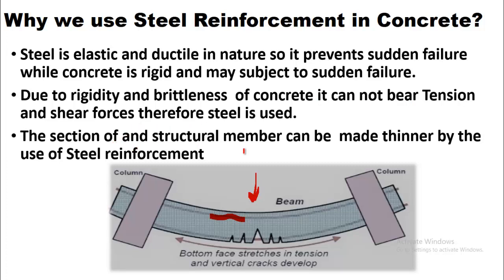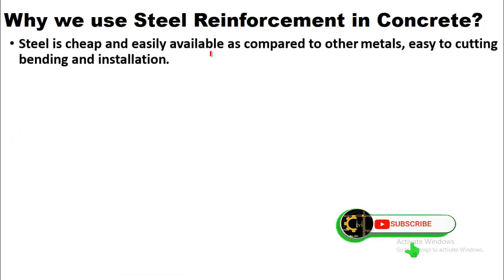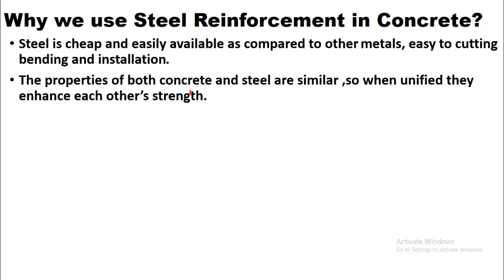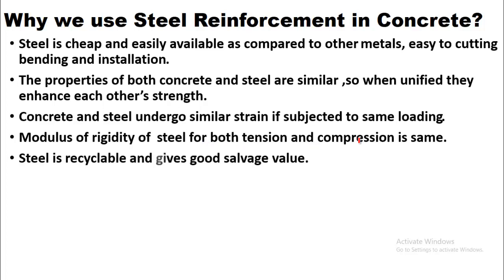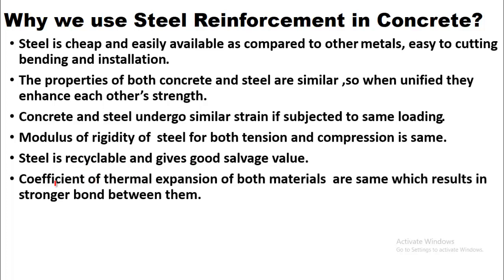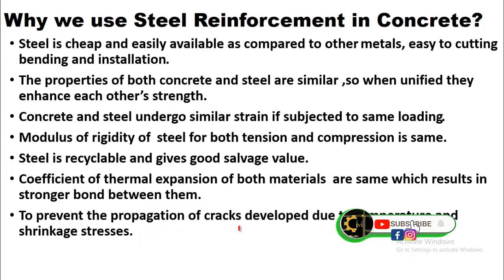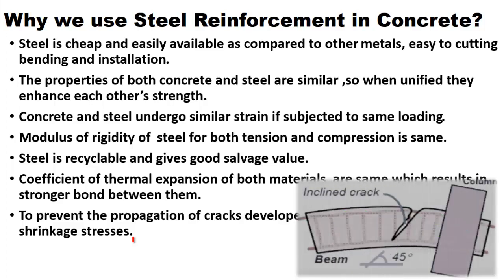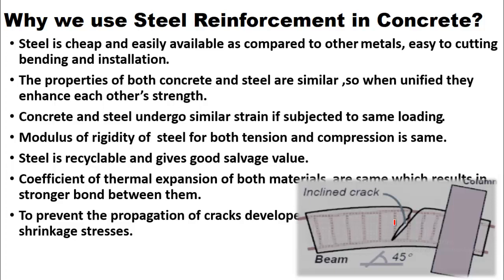Why steel is used as reinforcement in concrete?|Why only steel is used in concrete?|Role of steel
Title:Why steel is used as reinforcement in concrete?|Why only steel is used in concrete?|Role of steel
In this video we will discuss the importance of usage of steel in concrete, the reason of using steel in concrete. Watch complete video for satisfactory answers.
why steel is used as reinforcement in concrete?
Why only steel is used in concrete?
why mostly steel is preferred for reinforcement in concrete ?
what is the role of steel in concrete?
why steel is used in concrete reinforcement?
why steel reinforcement?
why reinforcement is used in concrete?
why steel needed in concrete?
why do we put steel in concrete for construction??
why steel are required in concrete?
why concrete need reinforcement ?
why we used steel in concrete?
Why steel is used as reinforcement in concrete?Why only steel is used in concrete?

کنکریٹ میں سریا ھی کیوں استعمال کیا جاتا ھے اور کوئ میٹیریل کیوں نہیں؟
کنکریٹ میں سریے کا استعمال کیوں ضروری ہے ؟